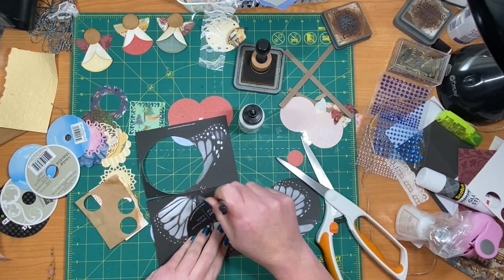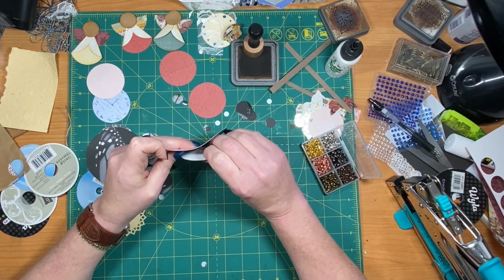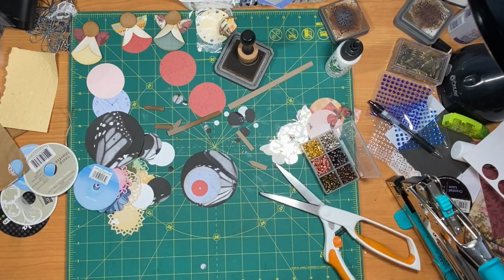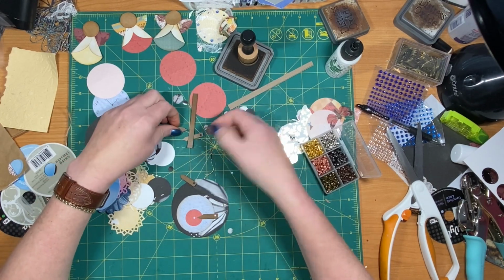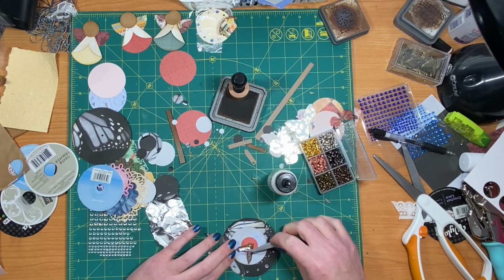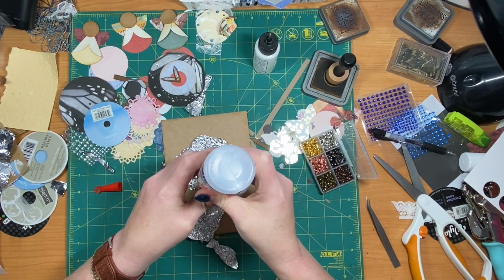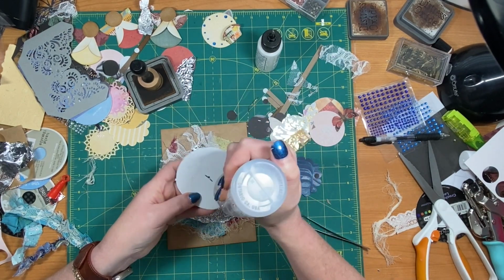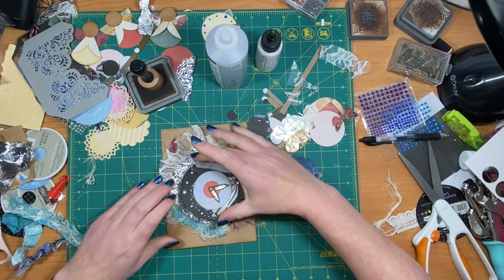Clocks and Wings Prompt!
Get ready to be amazed by the most INSANE Clocks and Wings Invention! Join Esther at The Trucking Scribe as she takes on the deima challenge with creativity and flair. Watch as she crafts beautiful ephemera pieces featuring clock and wings motifs.

Today's prompt is clocks and wings.